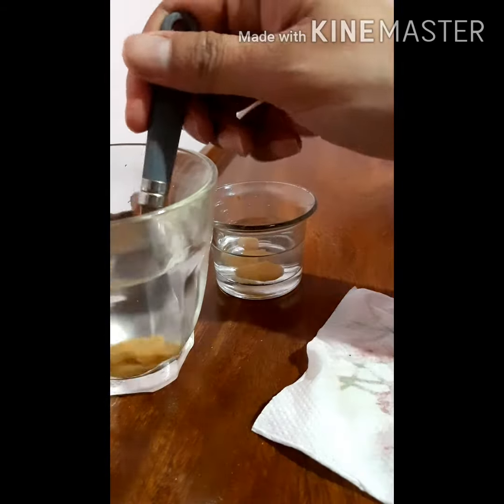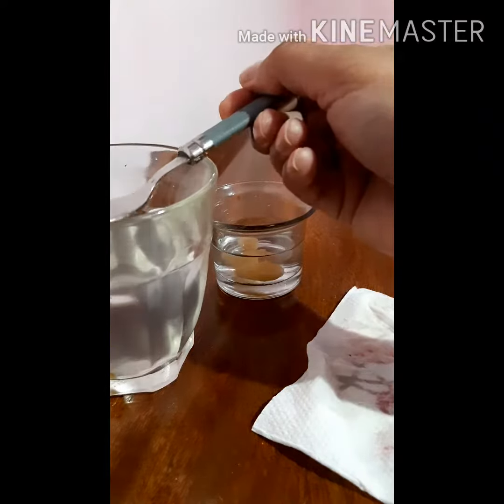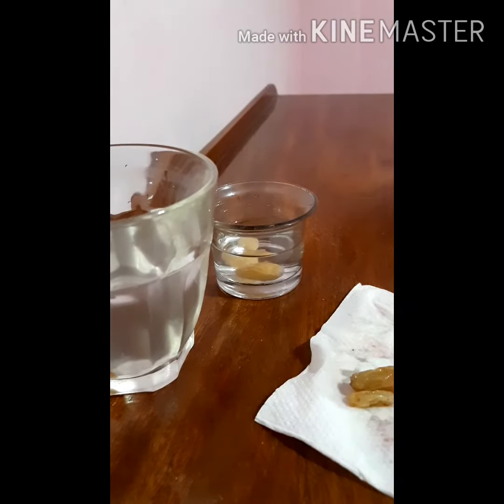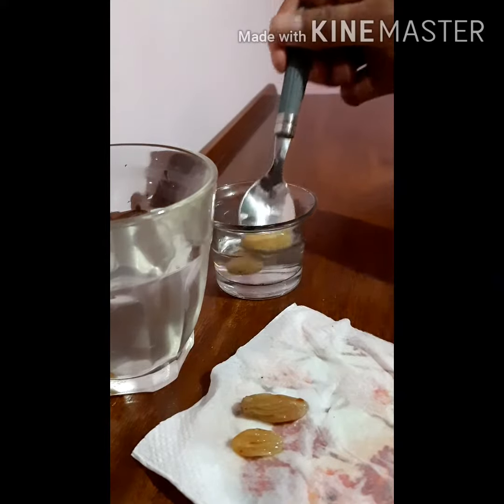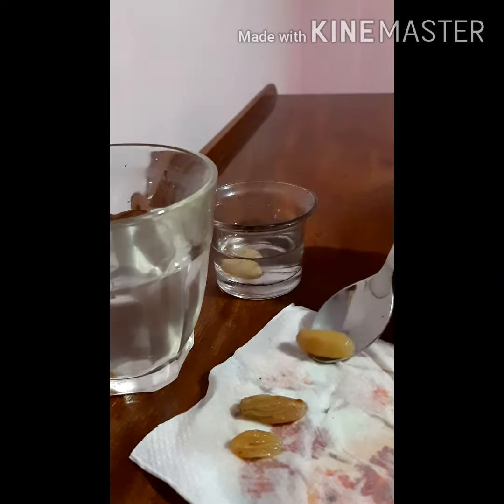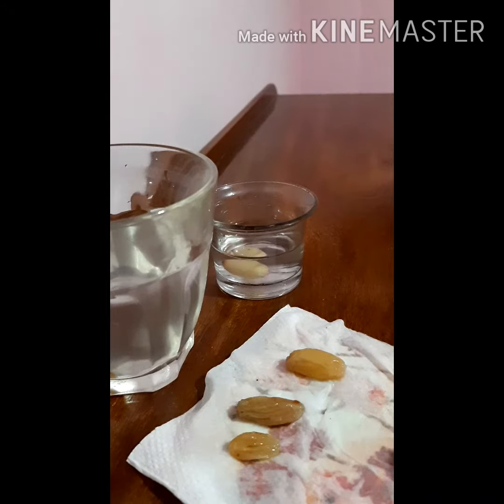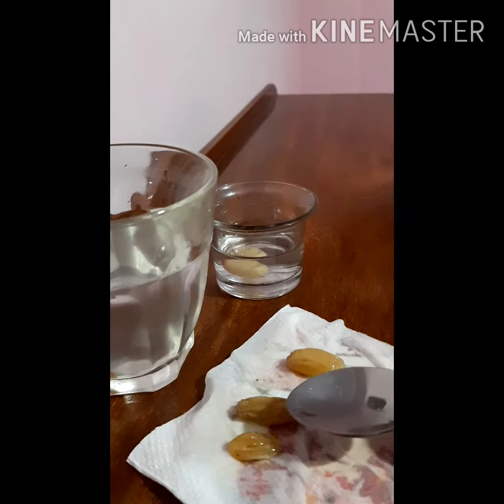CONCEPT OF OSMOSIS USING RAISINS:: ACTIVITY 5.4 CLASS IX BIOLOGY::TYPES OF OSMOSIS